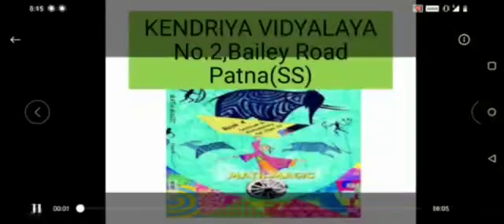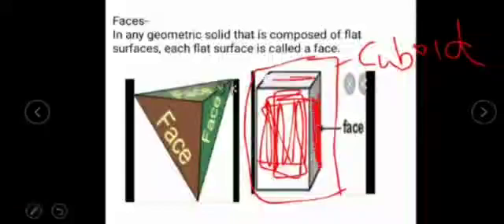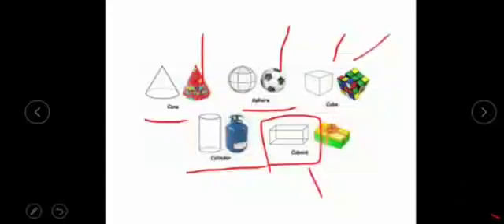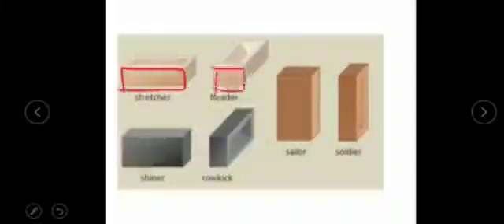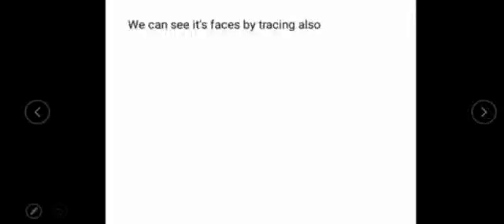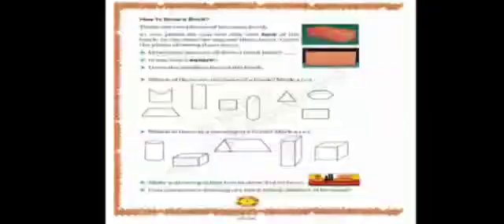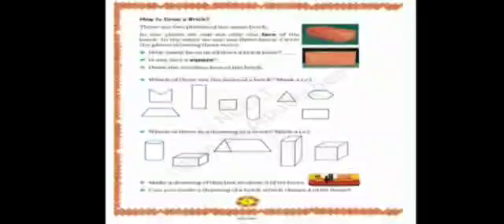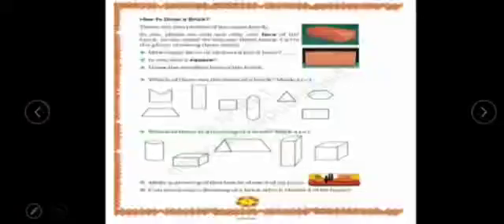Building with bricks 2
Maths 4